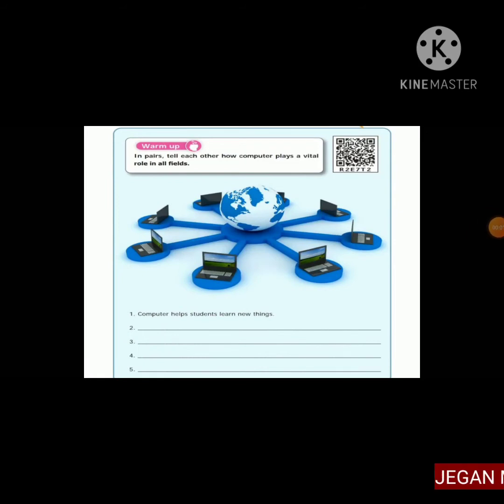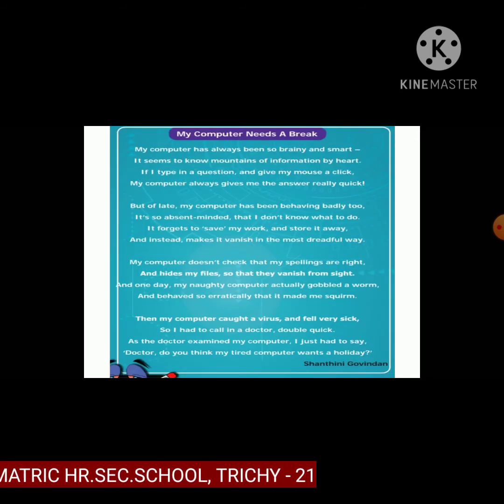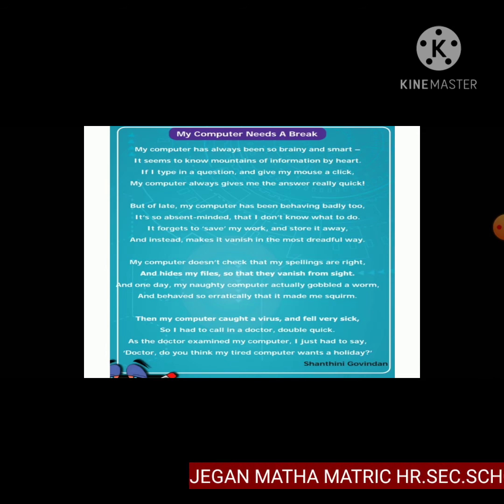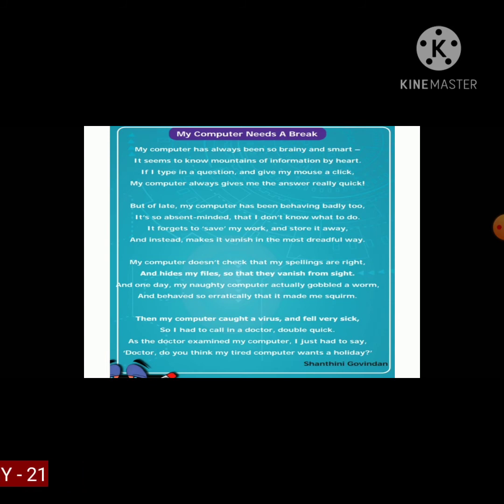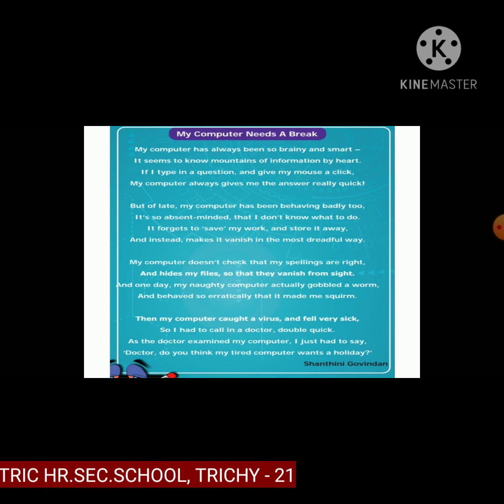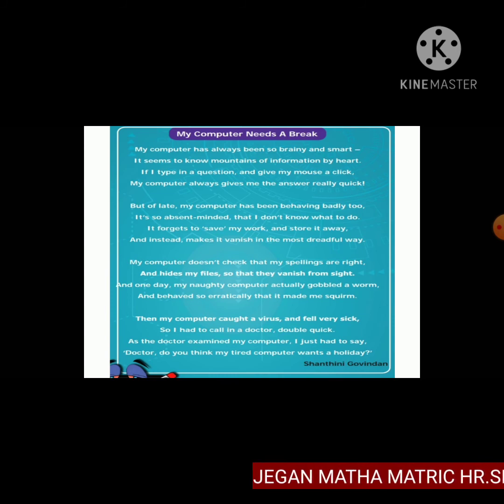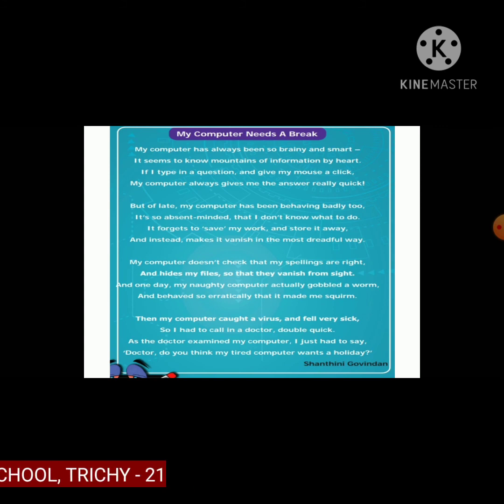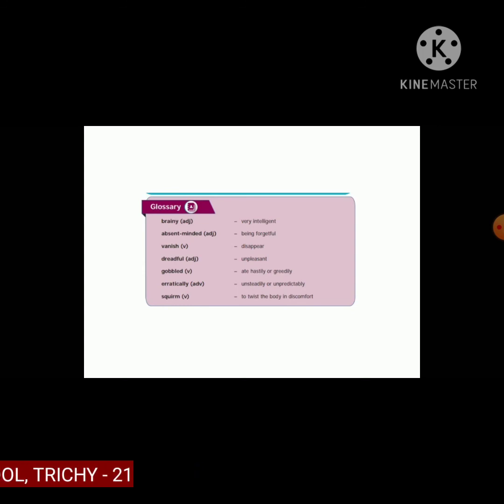STD VIII ENGLISH - UNIT 7 POEM : MY COMPUTER NEEDS A BREAK